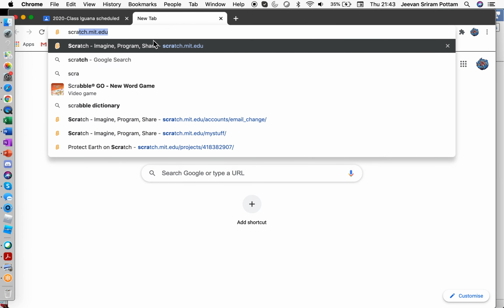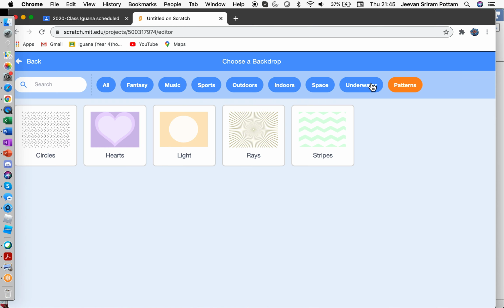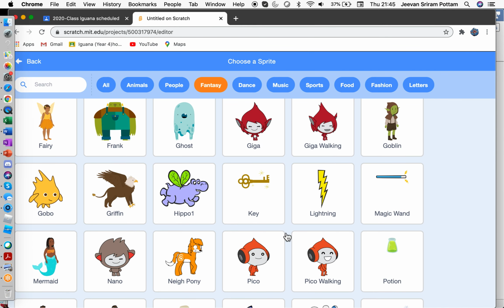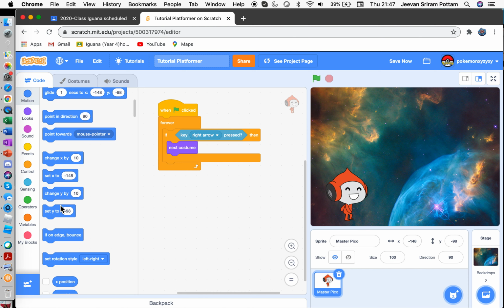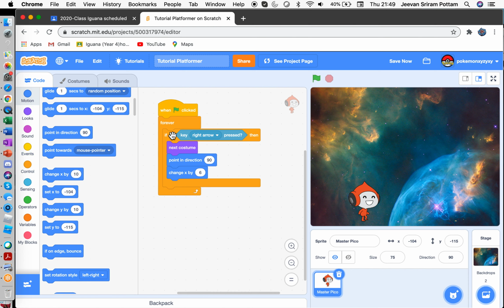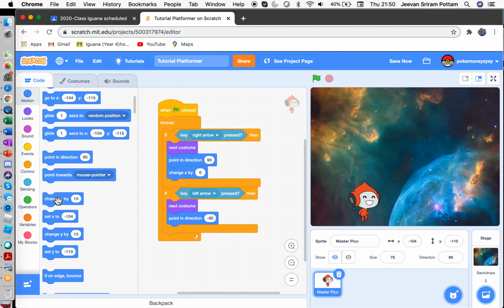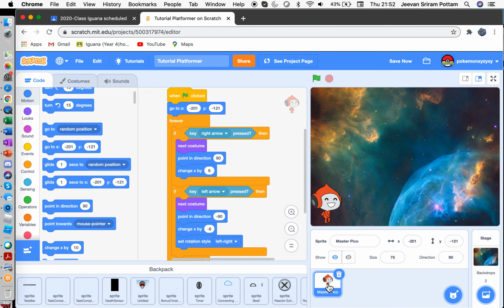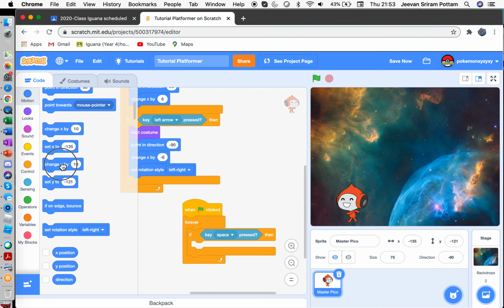Tutorial Platformer scratch Part 1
Hello Everyone, today I made a game of how to make a scratch game for starters. I will show in the next video of how to create a acount in scratch.

Please Be kind with comments or I will Report!